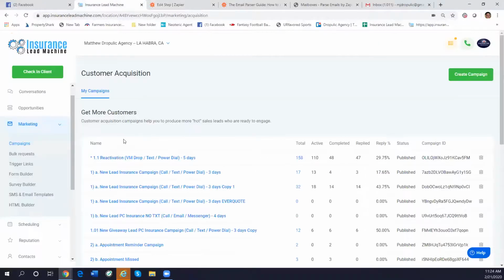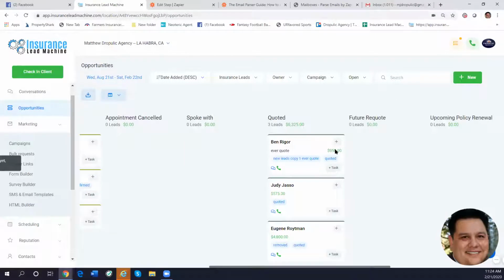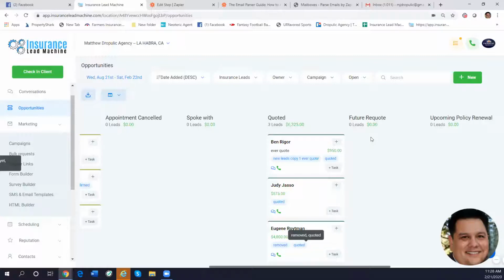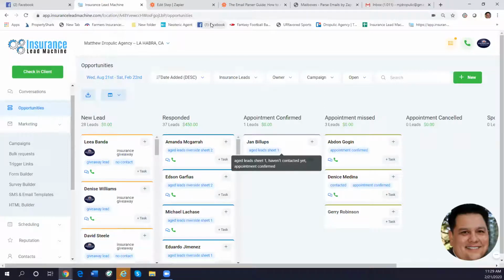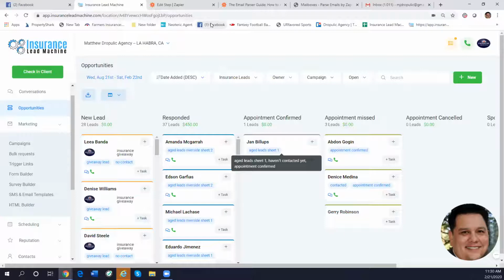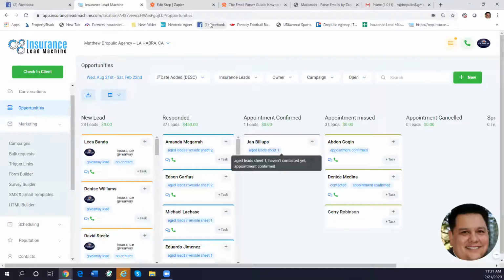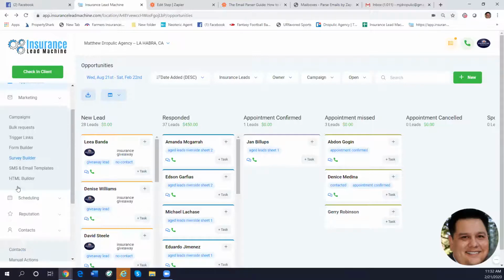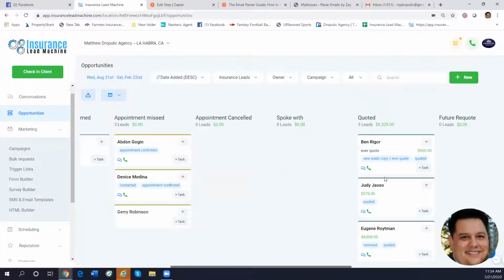Pipeline Automation with Insurance Lead Machine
The single-most powerful tool in any CRM should be the pipeline, but only if it can be customized properly.

With a perfectly customized pipeline in your business it can allow you the freedom to grow your agency how you want to, while providing the ability for your team to grow it for you.